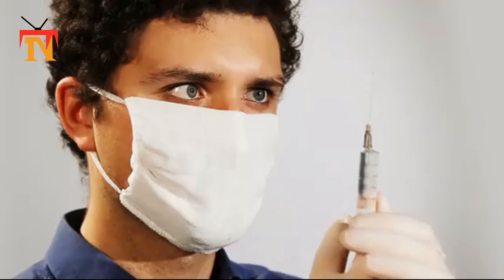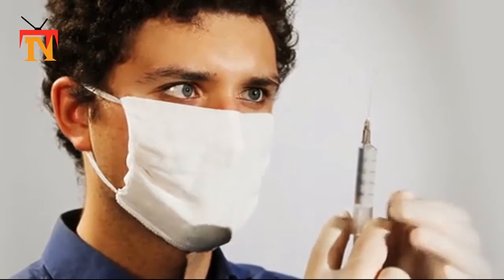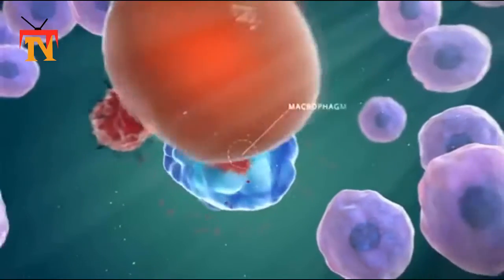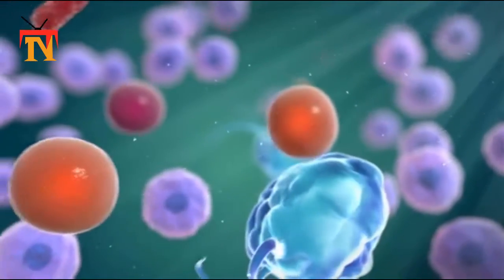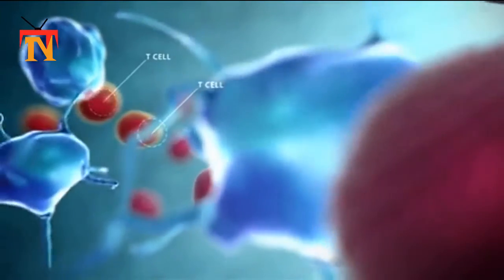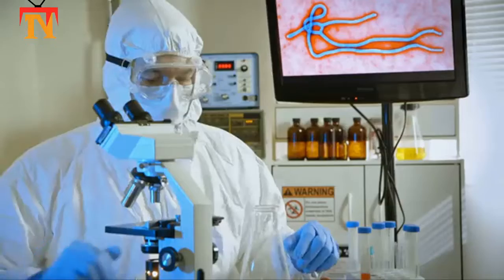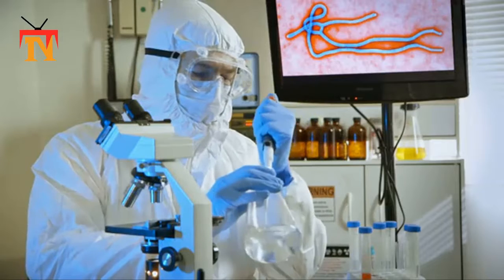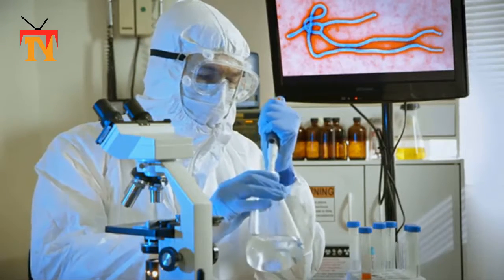coronaviruscure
MY channel coronavirus wuhan coronavirus cure virus 1#newsTechnicalTv